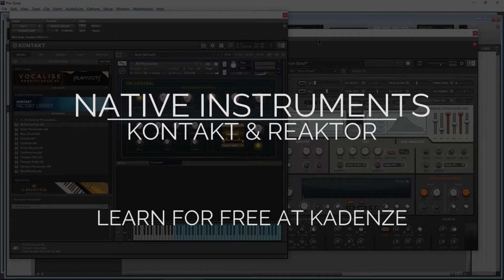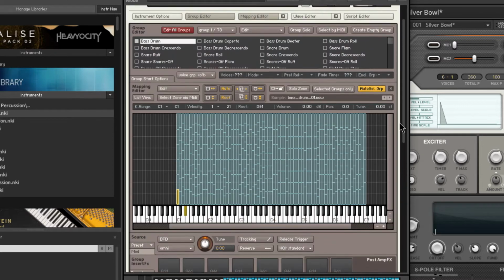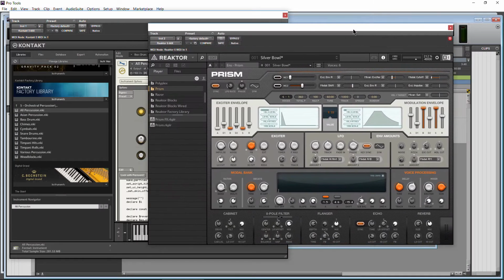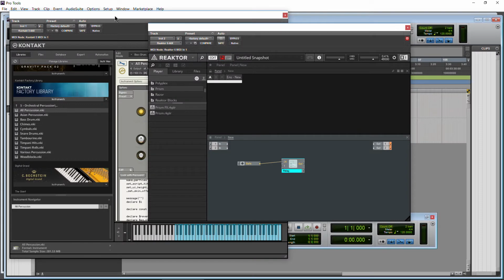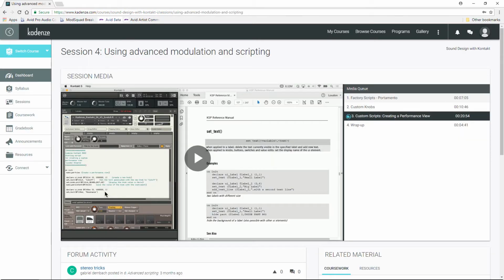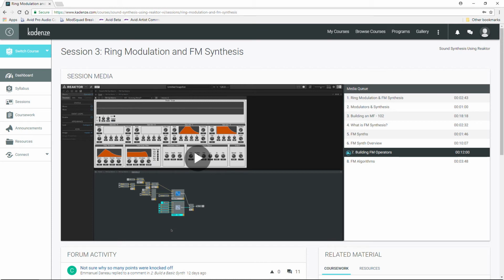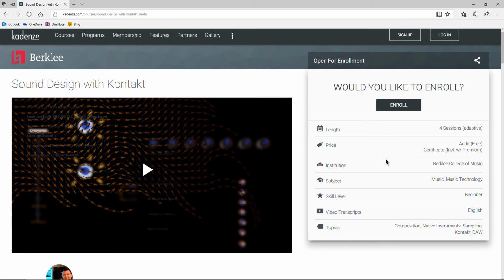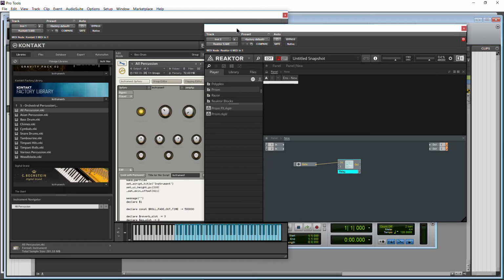LEARN NATIVE INSTRUMENTS KONTAKT AND REAKTOR FOR FREE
Native Instruments Kontakt 5 and Reaktor 6 are incredibly deep programs. Kontakt 5 is more than a sample player, it's a sampler that allows you to create your own libraries, add effects, scripting, and more. Reaktor 6 is more than a synth instrument, it's an environment where you can create your own synths, samplers, and effects by building in primary or core.

If you want to learn both of these incredible programs, you can currently do so for free at Kadenze. Sign up as an auditor and you can view both of these courses for free. You will learn how Kontakt works, how to sample and build your own instruments, and scripting. For Reaktor, you will learn about synthesis, how Reaktor works, and how to build your own synths.

💩Obligatory links💩

Ethereum:
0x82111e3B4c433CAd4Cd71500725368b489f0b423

Bitcoin:
17ZDtMBXopFK4tpwG3iXU9WFznG65CgCJD

Bitcoin Cash:
127HvctzcxvGwP8LAamG7K8XSqPV4JzU2G

Litecoin:
LMdsQxvwo72aboVB2fA5kiq9YwyFNkvMKY